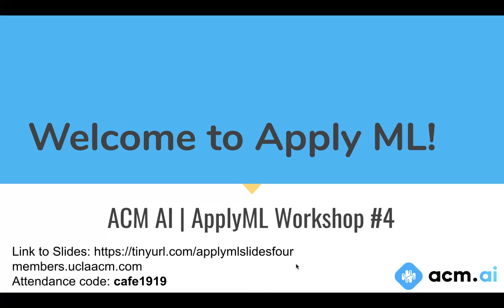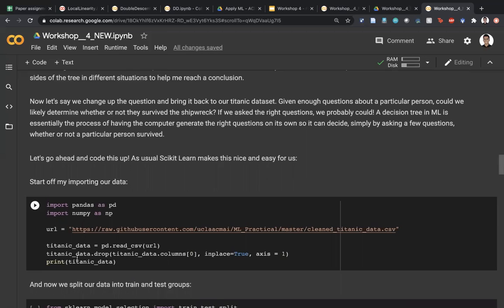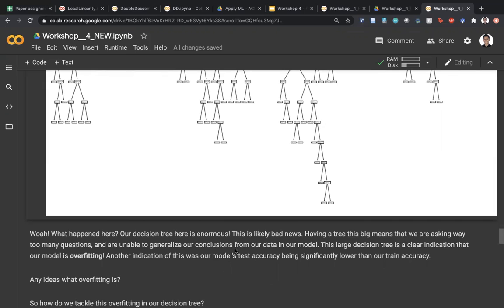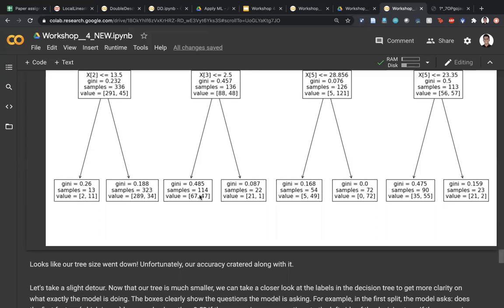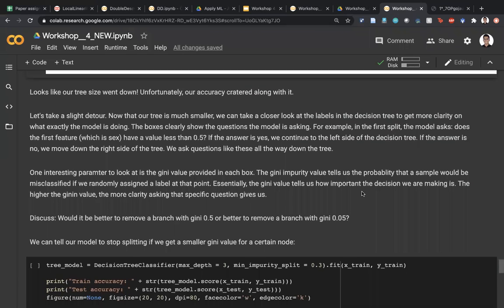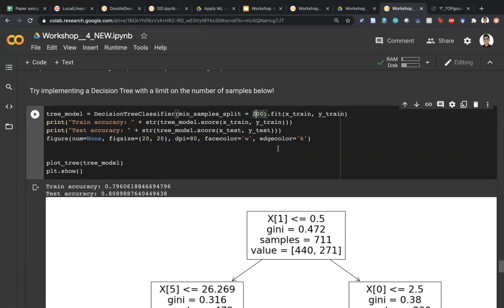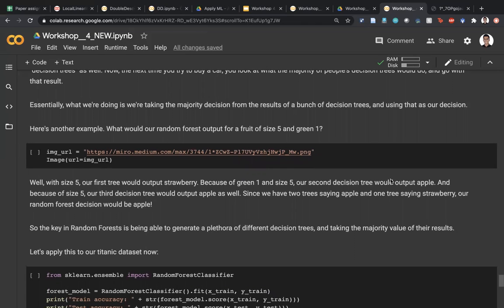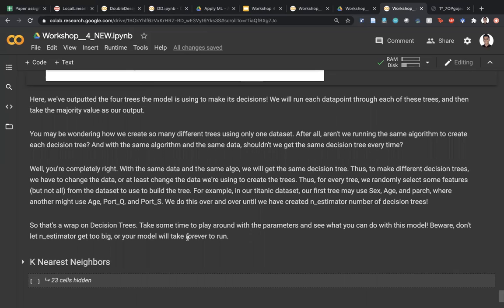ACM AI | Apply ML Workshop #4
Presenters: Harsh Chobisa, Varun Sivashankar